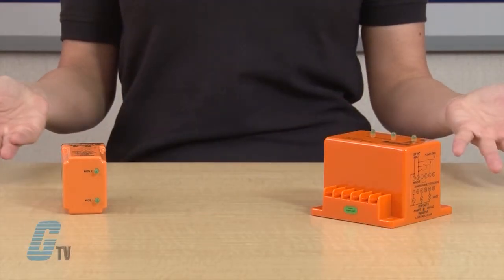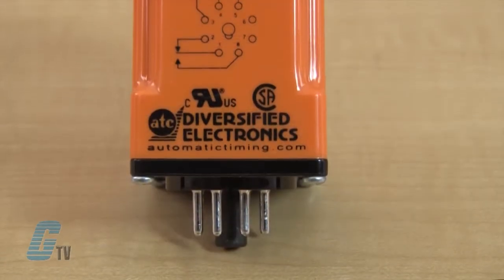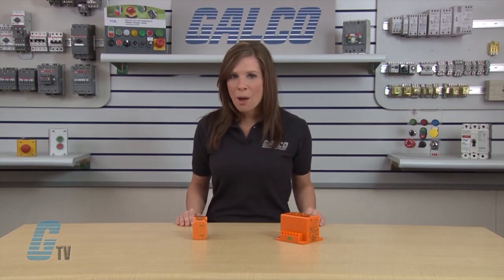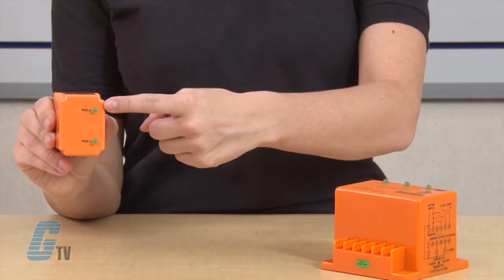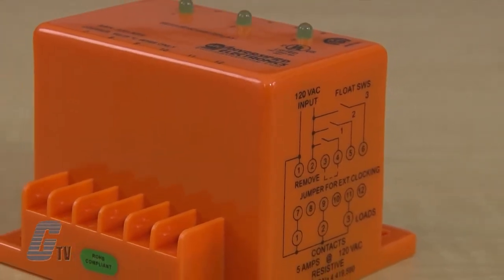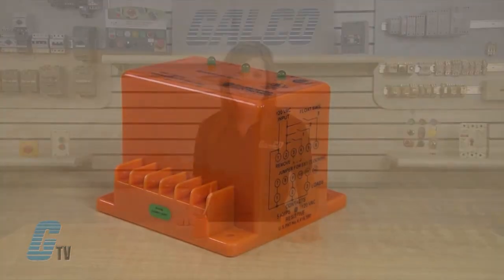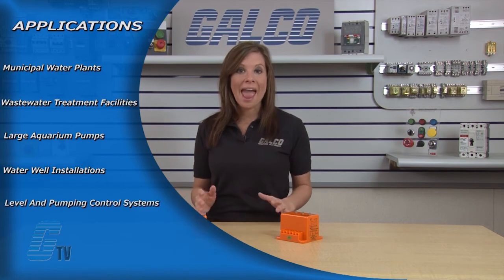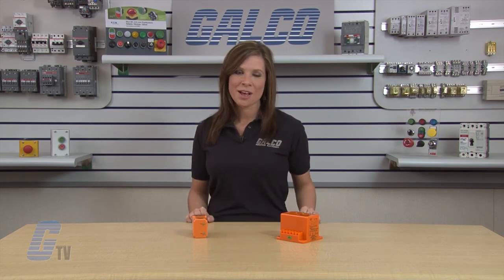Diversified Electronics ARA Series Alternating Relay Review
Diversified Electronics' ARA Series Alternating Relay on Galco TV.

The Diviersified Electronics Alternating Relay is used in multiple‑load installations to assure equal run time on all loads. They also allow for the addition of more capacity in the event of excess load requirements. The Alternating Relay provides equal run time on two or more loads by alternating the sequence in which the loads are allowed to start up. In each case, the alternating action is initiated each time the control switch across designated terminals opens. The control switch may be a float, a thermostat, a pressure switch, or a timer contact.

ARA Series Features:
-    Two‑, Three‑, and Four‑Load Units Available
-    Automatic Alternating or External Clocking
-    LEDs Show Position Of Output
-    Plug-in or Surface Mount
-    In the Event of a Power Failure, Relays Will Return to Their Quiescent State and
     Continue Sequencing Loads One‑at‑a‑Time

For the full line of Diversified Electronics Relays follow this

And for the entire product offering of Diversified Electronics available at galco.com go